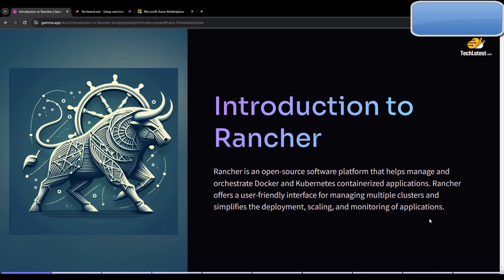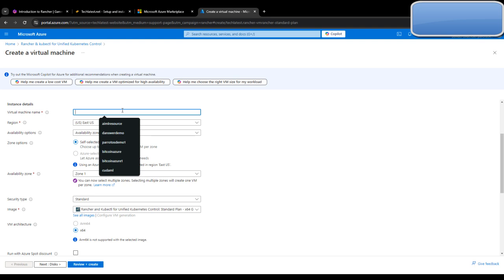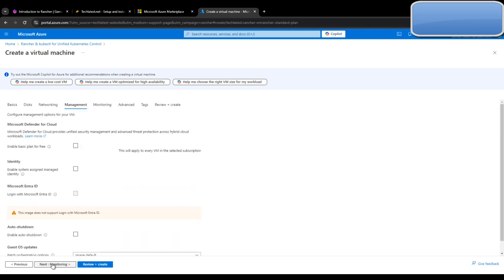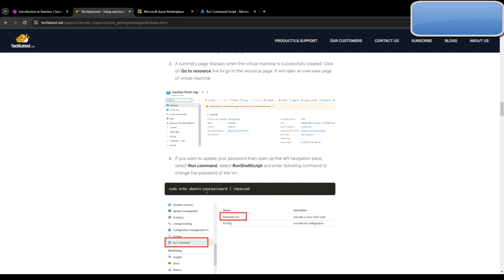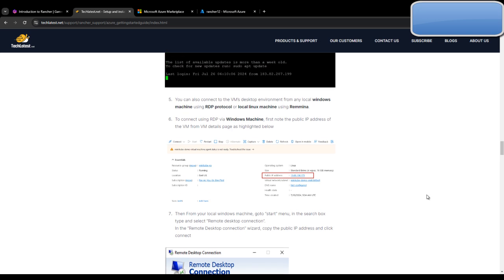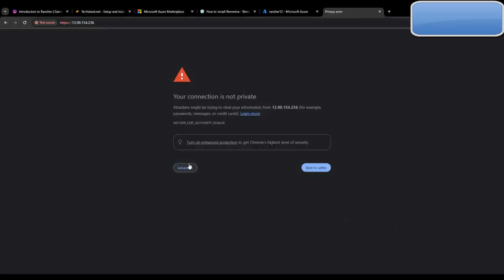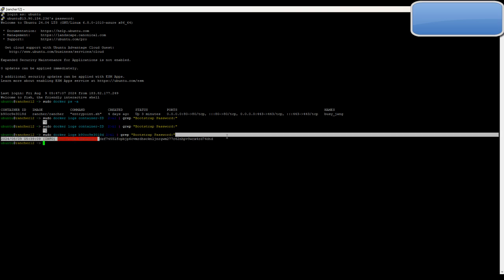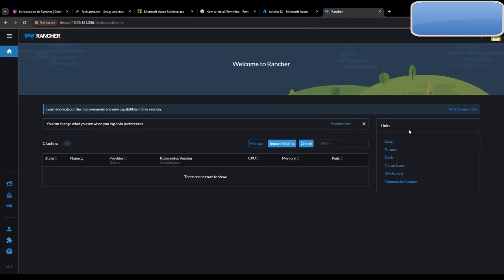04 - Setup and Configuration of Rancher on Azure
In this lecture, we’ll cover the setup and configuration of Rancher on Microsoft Azure. You'll discover how to deploy Rancher on Azure, connect it to your cloud resources, and manage Kubernetes clusters on Azure seamlessly.